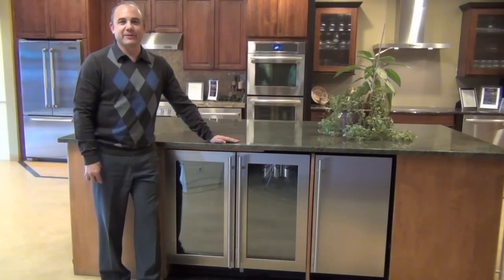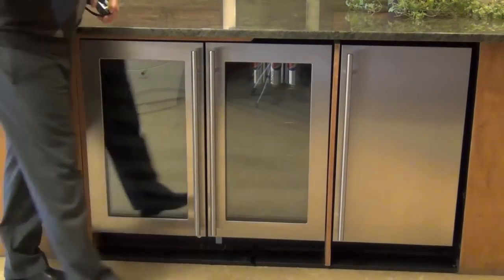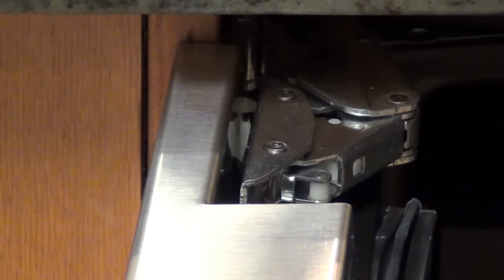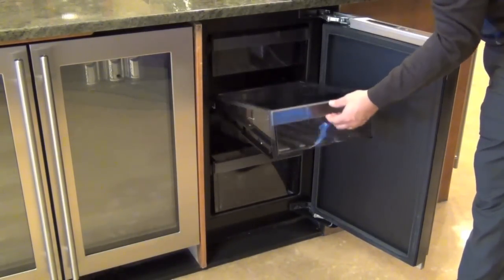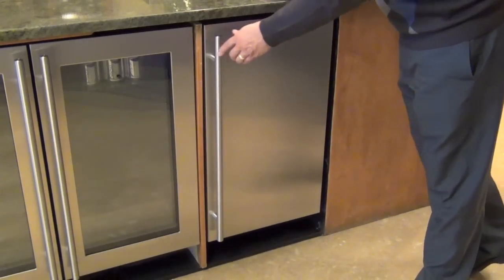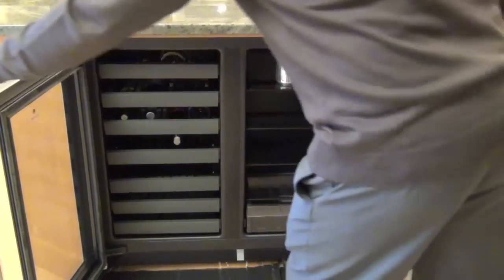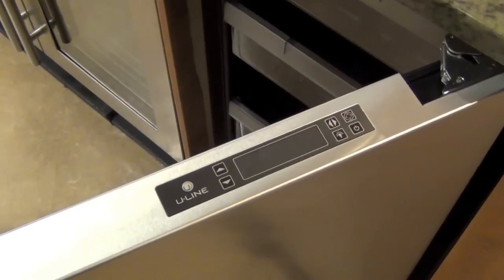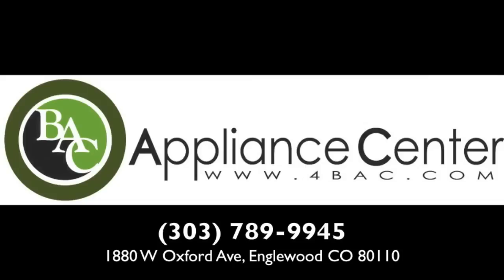U-Line 3000 Undercounter Demo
Demonstration of  U-Line 3000 Undercounter Refrigeration in the BAC Appliance Center Showroom